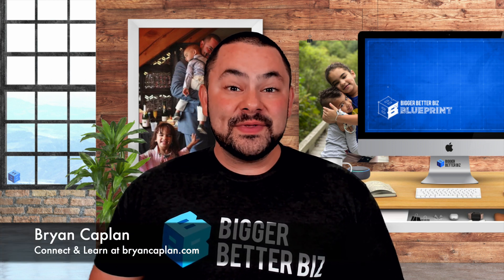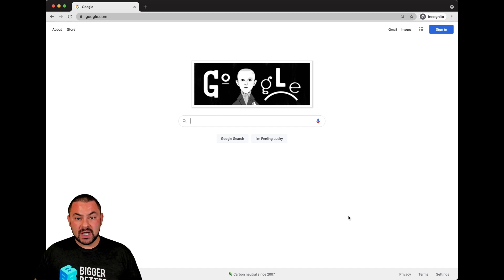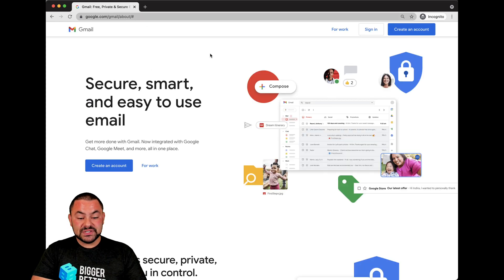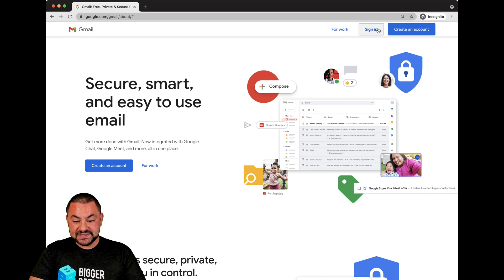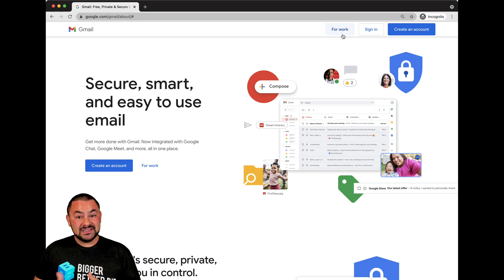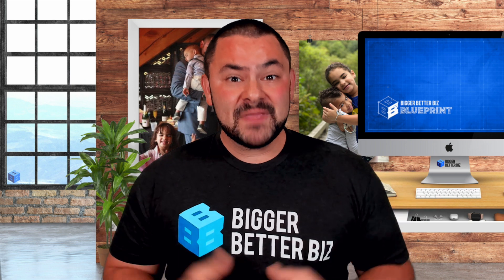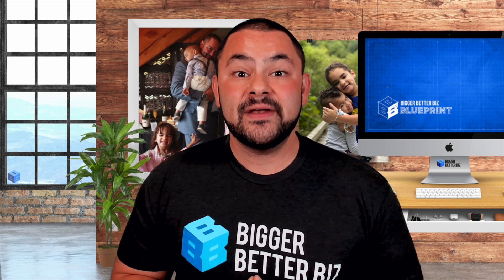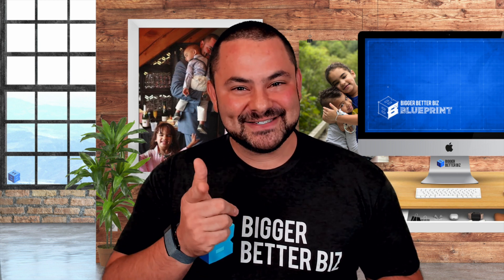How To Find The Google Mail Login [Tutorial]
Want to know how to find the Google Mail Inbox login? You're in the right place to press play! Join Bryan Caplan, host of @Bigger Better Biz , as he shows you how to find the Google Mail Inbox login.

What is Google Mail Inbox?

Google Mail Inbox or Gmail is a free email service provided by Google, and it’s often described as the best in the business. It has an excellent track record for reliability and speed, with servers that are at least 50 times faster than most commercial services. And users love using Google Mail Inbox because of its many endearing qualities like its incredibly intuitive user interface, which makes sending emails faster and easier than ever.

How do I find the Google Mail Inbox login?

In order to find the Google Mail Inbox login, you'll first need to open a new tab in your web browser. Then enter " or " into the address bar. Click enter, and you'll land on the Google Mail Inbox homepage. (00:31)

Then, you will find the "Google Mail Inbox Login" button near the top-right corner of the homepage. (00:44)

Click on "Login" and you'll be prompted to enter your login information.

Bryan Caplan Marketing is a digital marketing agency with offices in New Hampshire and Florida. We've been in business since 2010 and have consulted and coached thousands of marketers in that time. Our marketing services include

• Google Analytics / Google Tag Manager Setup
• Graphic Design
• Professional Speaking
• Marketing Workshops & Keynotes